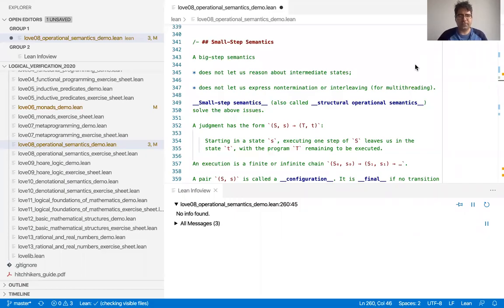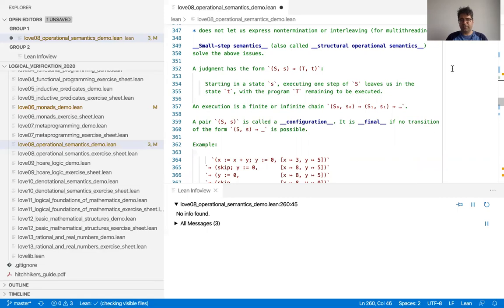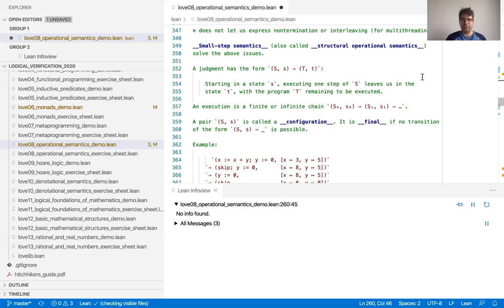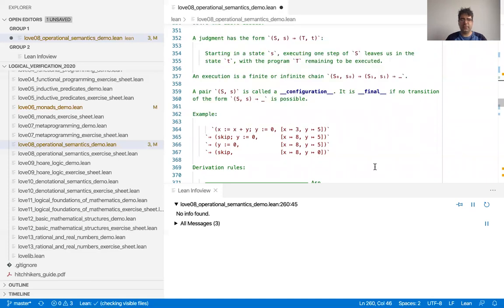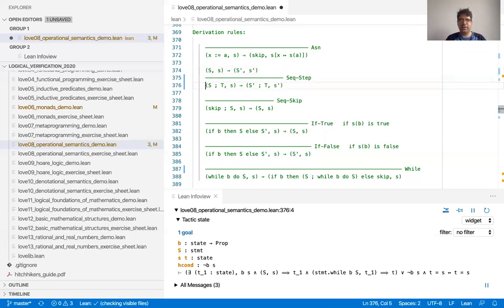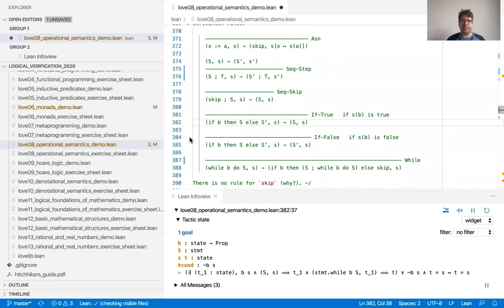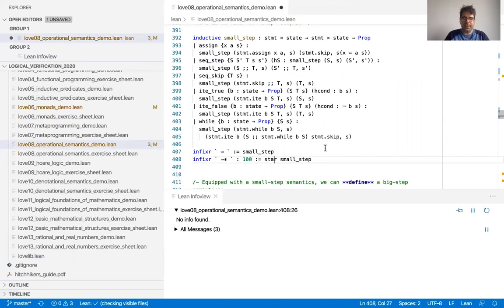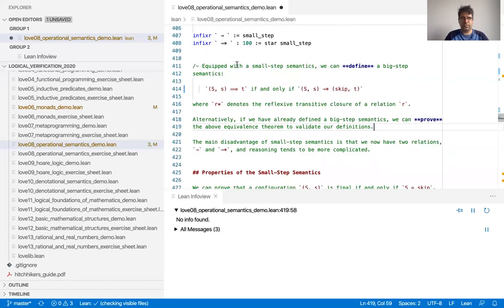Logical Verification 2020 lecture08 85 small step semantics